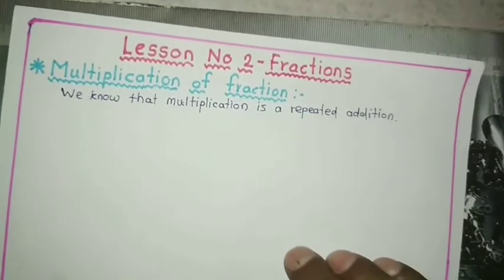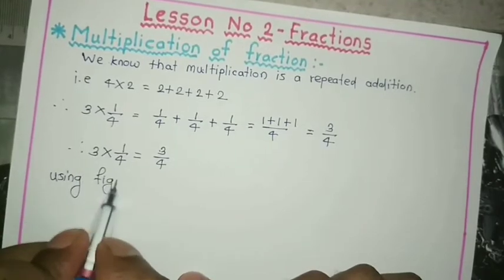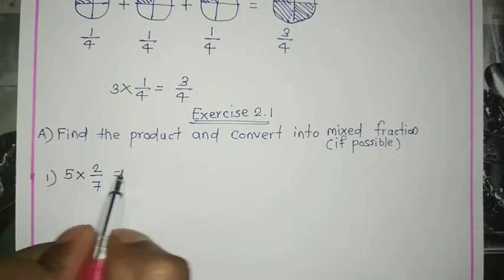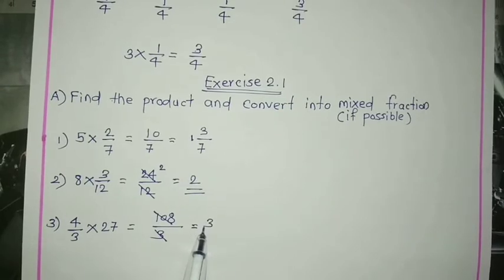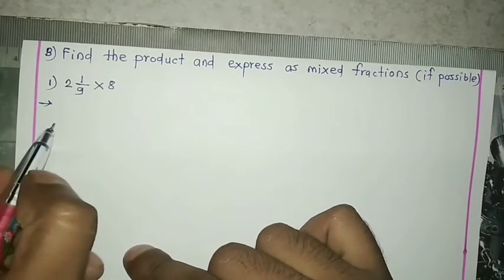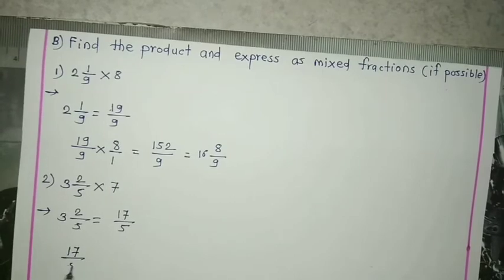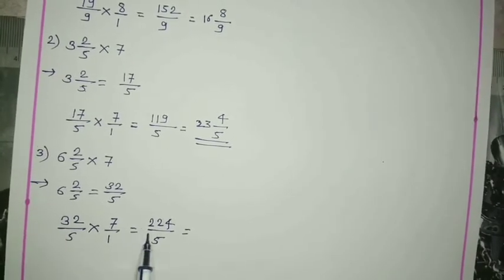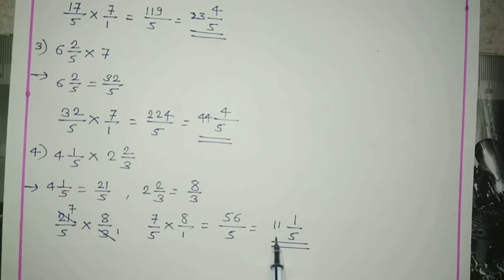CBSE CLASS VII Maths - Lesson no - 2 Fractions exercise 2.1 by Mahesh Gaikwad Official